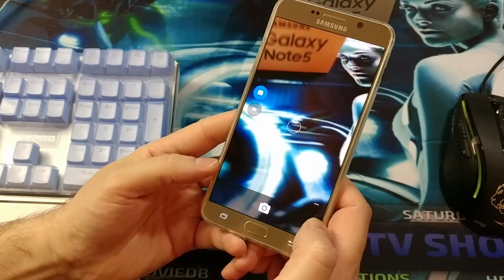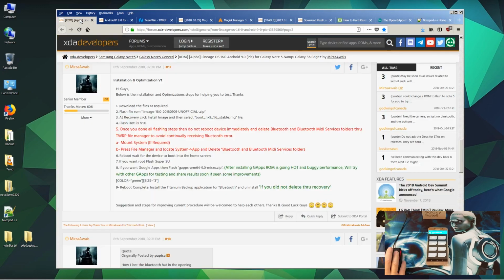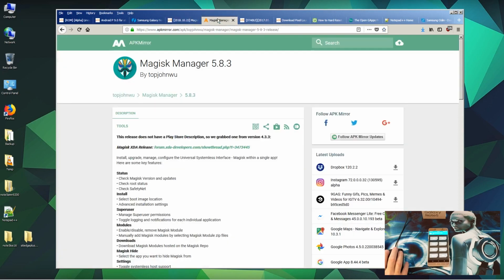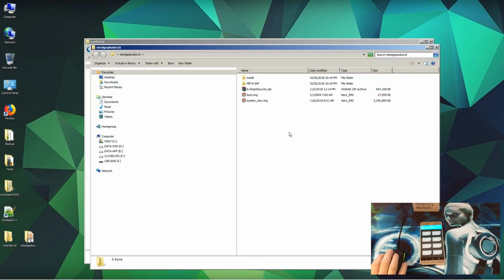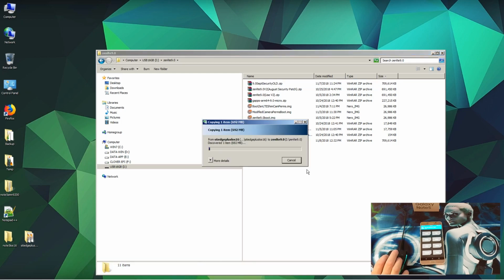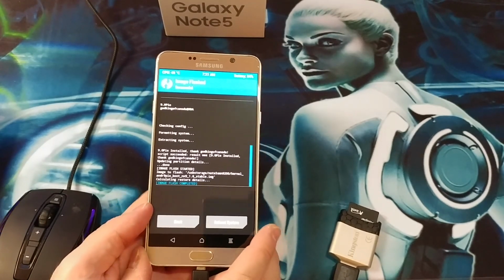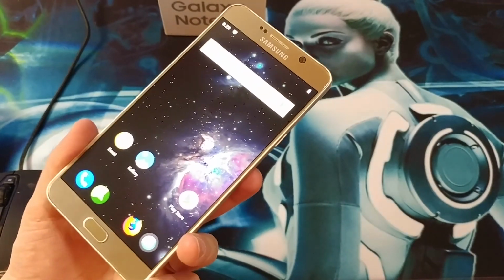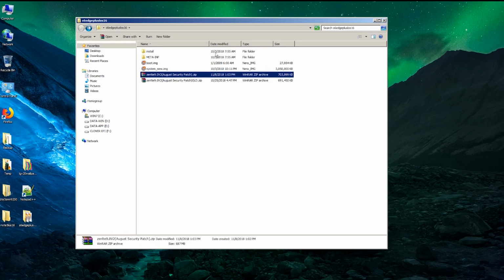How to install Android 9 Pie LineageOS 16.0 on Galaxy Note 5 and S6 Edge+!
How to install Android 9 Pie LineageOS 16.0 on Samsung Galaxy Note 5 and S6 Edge+!

This video is about how to install LineageOS 16.0 based on Android 9 Pie, Root and install TWRP 3.2.3-0 complete guide
for Samsung Galaxy Note 5 SM-N9200 or Samsung Galaxy S6 Edge+ G928F Edition!

The LineageOS (LOS) install procedure for the Samsung Galaxy Note 5 SM-N9200 can be found here:

The LineageOS (LOS) install procedure for the Samsung Galaxy S6 Edge+ G928F can be found here:

This installation is for the Samsung Galaxy Note 5 SM-N9200 and Samsung Galaxy S6 Edge+ G928F, read the entire posts before starting!

The bugs are:
Bluetooth, GPS, Sensors, Camera...vvv, Galaxy S6 Edge Plus(G928*) unsupported kernel you can still use generic kernel with Galaxy Note 5.

The Kernel for Galaxy Note 5 LTE can be found

This kernel is for all Galaxy Note 5 Exynos variants running 9.x Android Open Source Project (AOSP)
and LineageOS (LOS) based ROMs.

This kernel is balanced between battery and perfomance already so you don't need to tweak anymore.

Find the Recovery TWRP recovery tool for your Galaxy Note 5 variant

TWRP is available for the following Note 5 noblelte variants: SM-N920C, SM-N920CD, SM-N920G, SM-N920I, SM-N920W8, SM-N920T, SM-N920P, SM-N920R4, SM-N9200, SM-N9208, SM-N920K, SM-N920L, SM-N920S.

You will need this apk if Magisk app is not available after installing it from TWRP.

How to go into Download Mode with Samsung Galaxy Note 5 find it

How to go into Recovery Mode with Samsung Galaxy Note 5 find it

If you would like to pick up a cover for the Samsung Galaxy S6 Edge+ you can find it here: